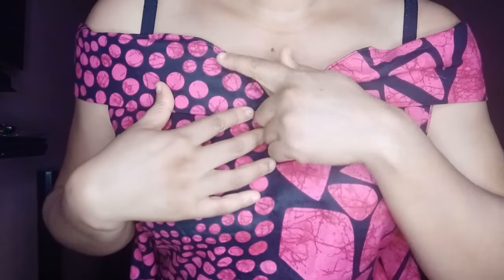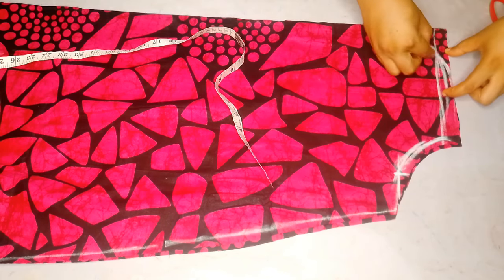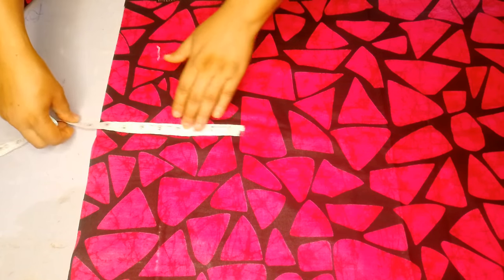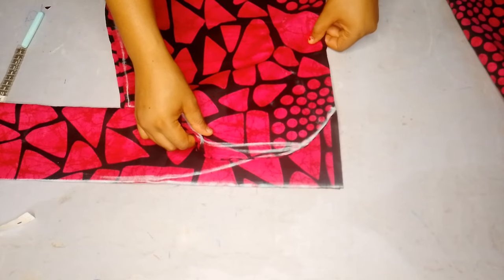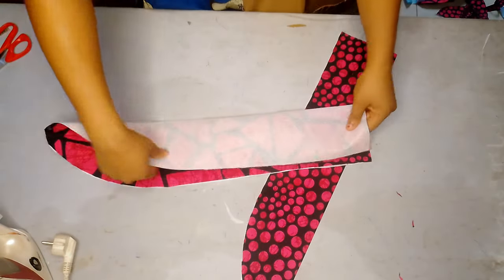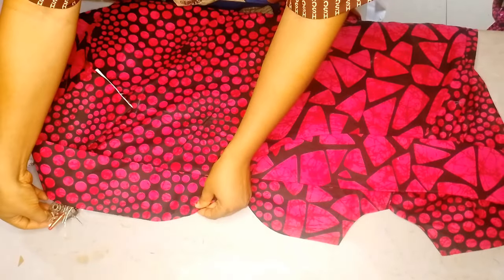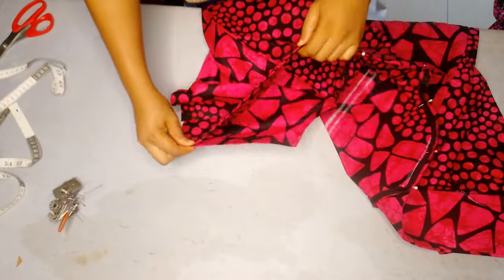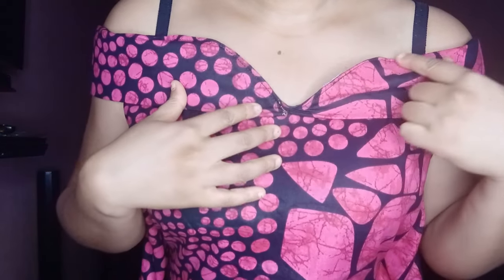How to make a sweetheart neckline cape in an off shoulder dress